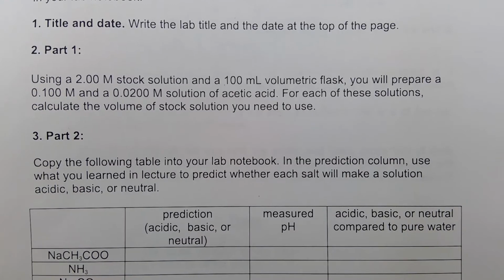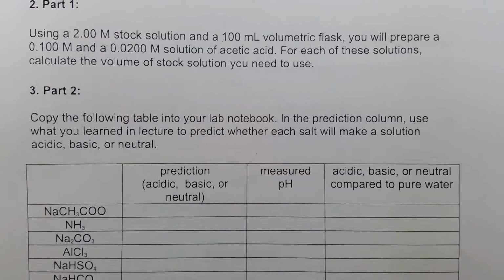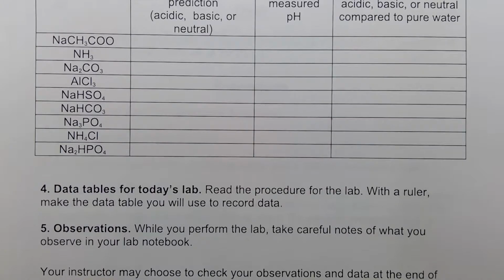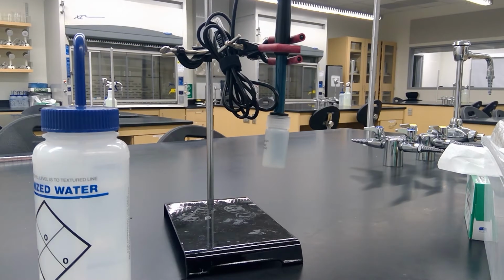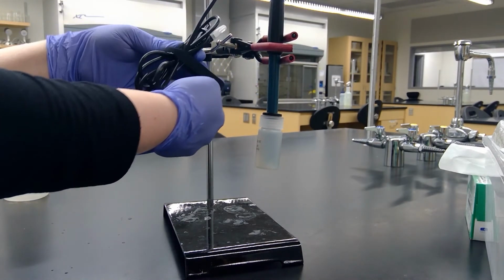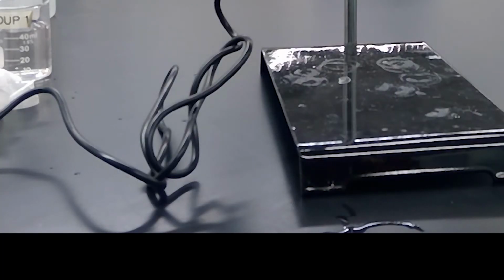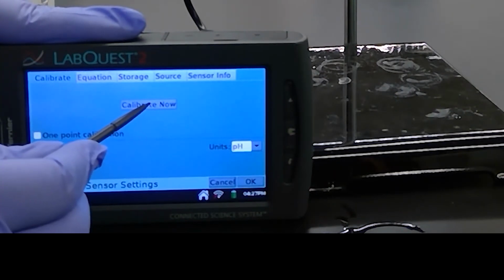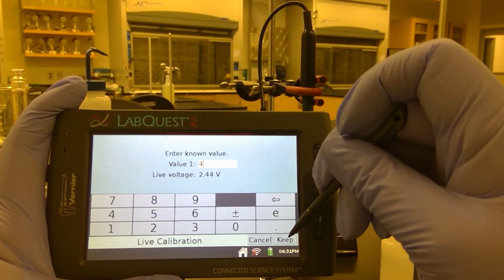CH 223 Lab 4 Ka of Acetic Acid pt 1